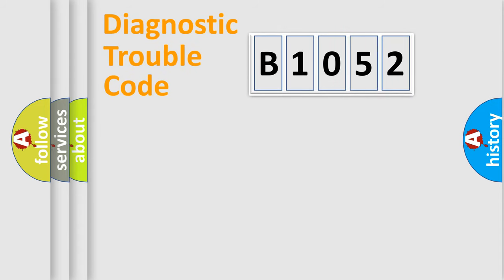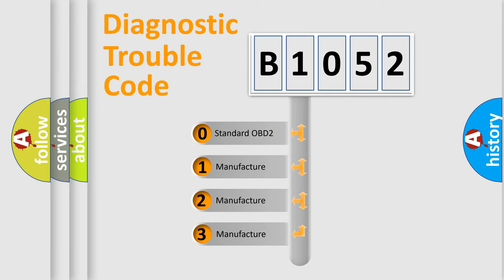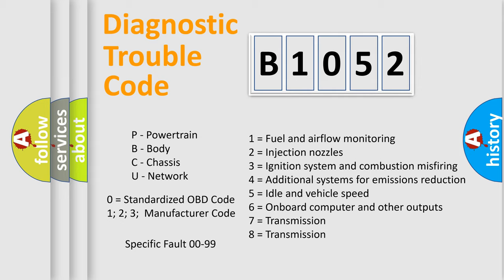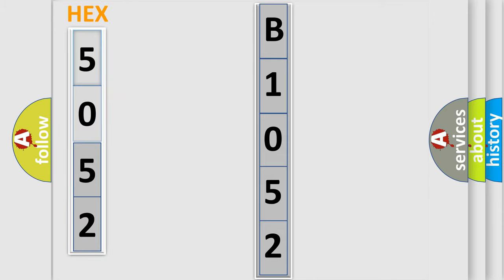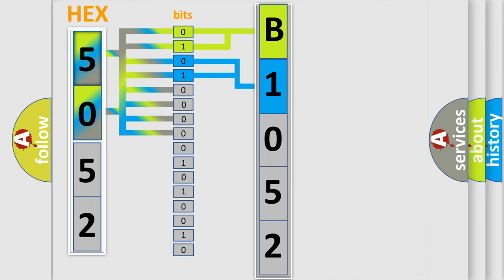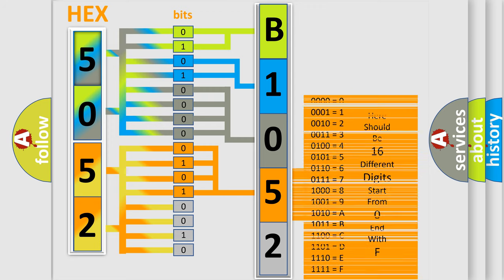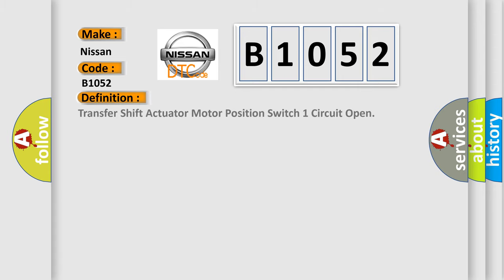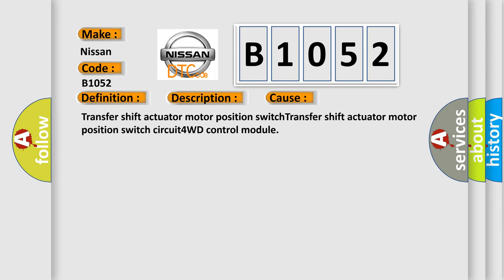DTC Nissan B1052 Short Explanation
Contents:
0:21 Basic DTC analysis according to OBD2 protocol standard.
1:48 Insight into programming
2:58 A diagnostically understandable description of the Diagnostic Trouble Code
3:05 Basic error definition

Make:
Nissan
Code:
B1052
Definition:
Transfer Shift Actuator Motor Position Switch 1 Circuit Open
Description:
Transfer shift actuator motor position switch signal voltage 4.2 V or more.
Cause:
Transfer shift actuator motor position switchTransfer shift actuator motor position switch circuit4WD control module